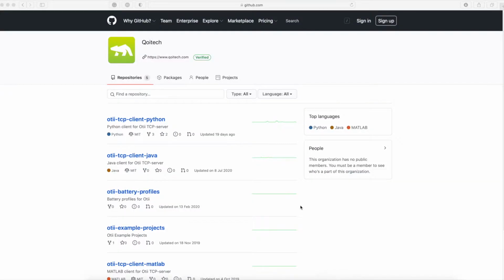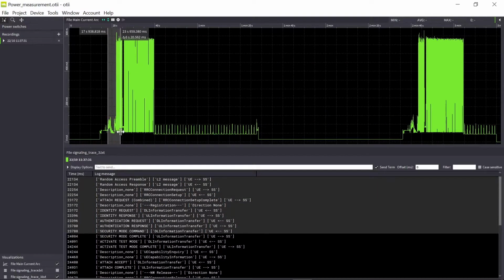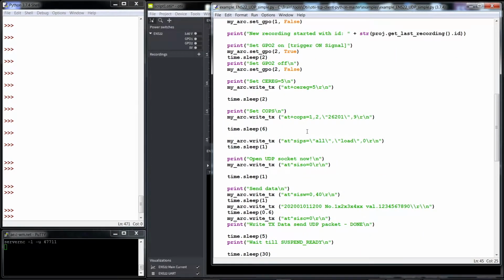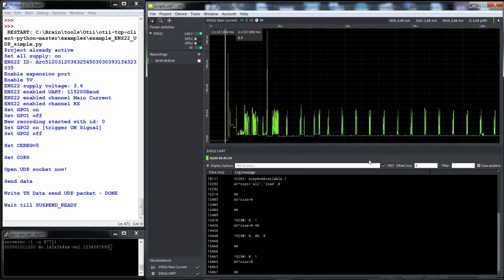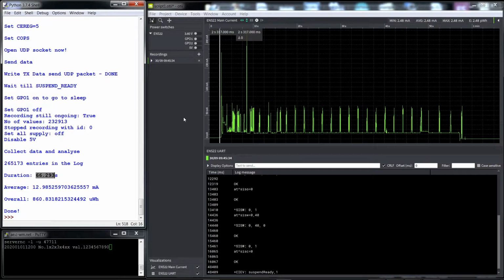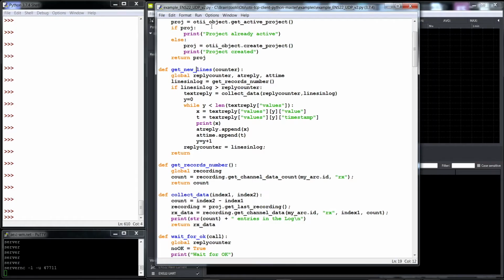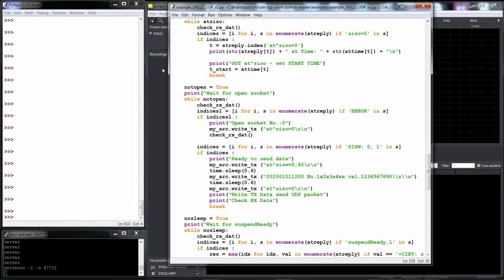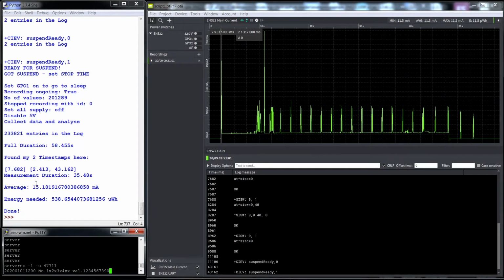Automated powermeasurements in cellular LPWAN device development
Thinking on how to automated and thus speed up your LPWAN device power consumption testing? Check out this video with our customer Thales, where their senior application engineer Markus Pihl gives insights on the quick steps he took to automate his task working with NB-IoT and LTE-M modules.